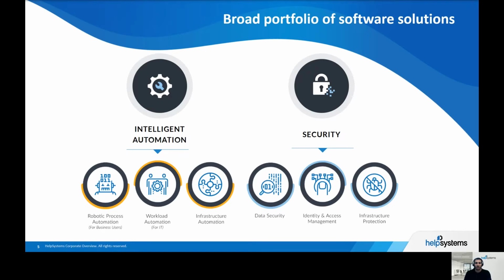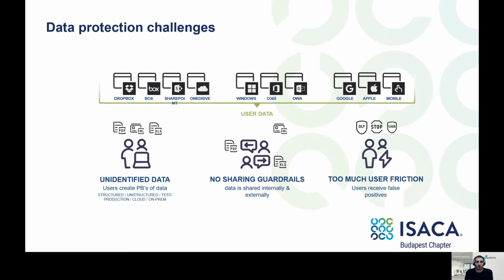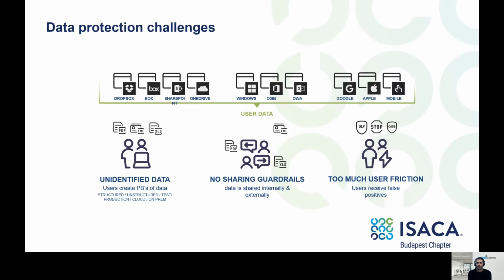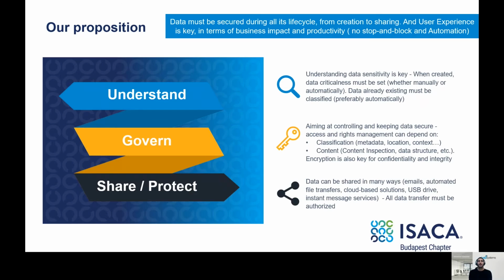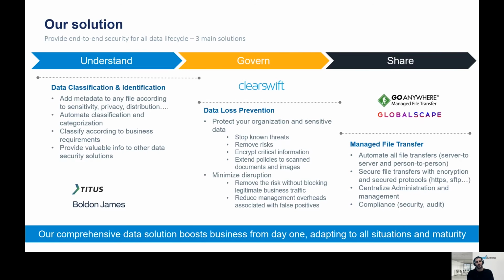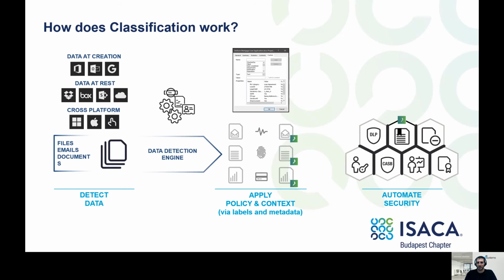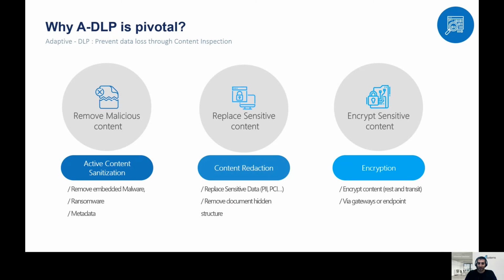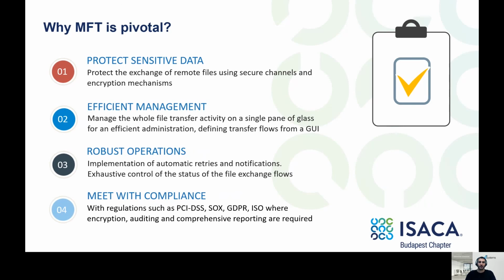Eduard Seseras: Protect your data exchange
Virtuális ISACA Konferencia 2020